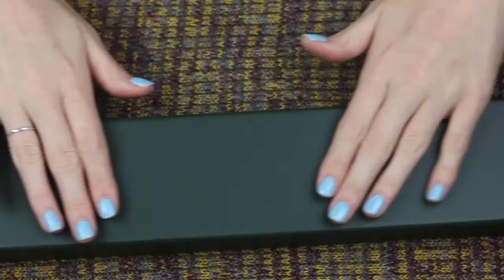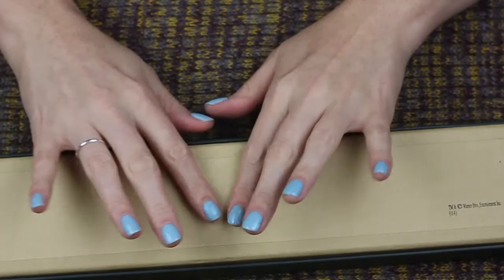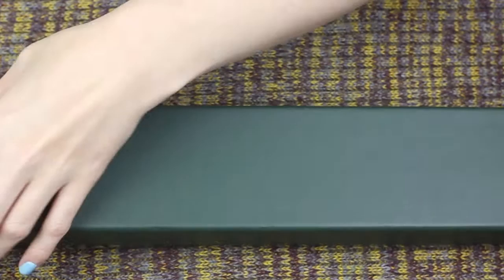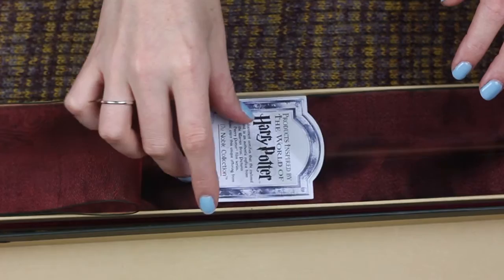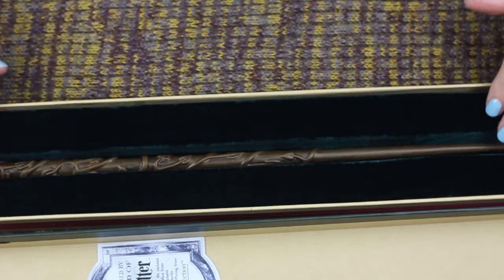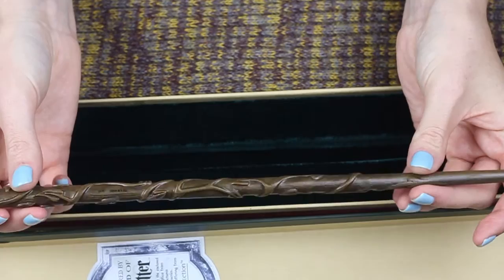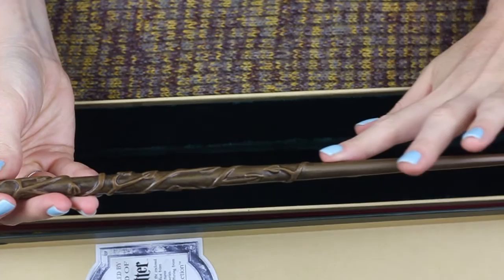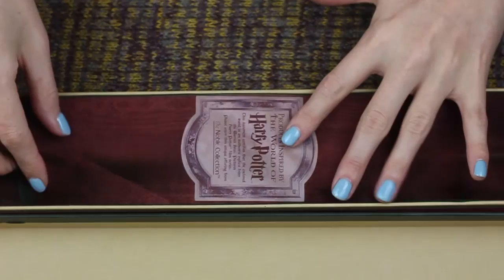ASMR Harry Potter 'Hermione's wand' show & tell (🎧 soft spoken, light tapping, cardboard sounds)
In this video I show my lovely wand from the World of Harry Potter. I received it as a Christmas present last year and I love it!  Enjoy :)

Watch this in HD for more tingles and get those headphones on! 🎧

On my nails in this vid!: Elite99 Gel Polish in BU001

My Audio: Canon EOS 550D (Lo-fi, check out my recent videos for better quality audio)

This is an ASMR video, if you were expecting a different type of video, you may find this  quite slow and unnecessarily long, don't worry, it's normal! You may find that it relaxes you, watching ASMR videos is a great way to unwind while working, studying, even cleaning and can be a great sleep aid. I like nothing more than drifting off at the end of a long day with an ASMR video, maybe you'll like it too :)